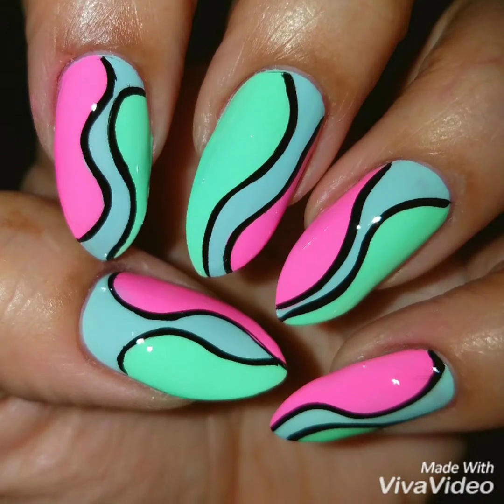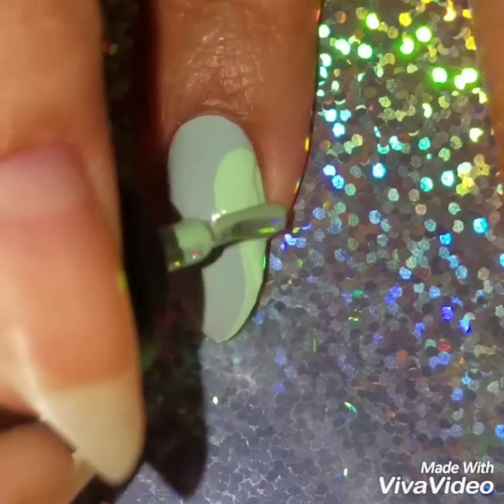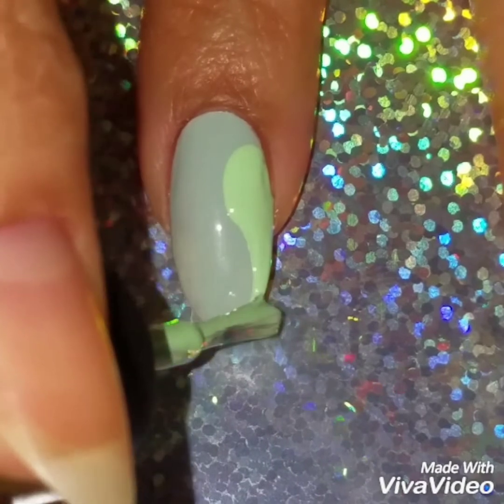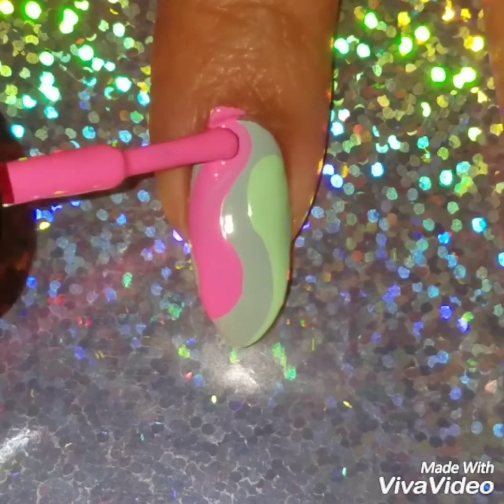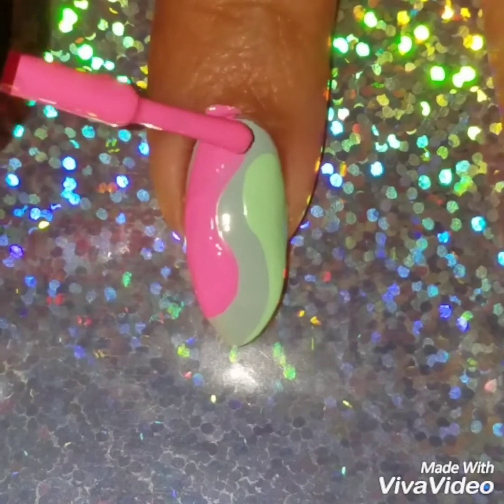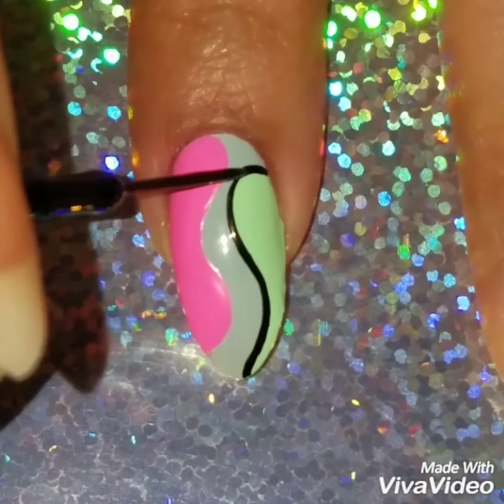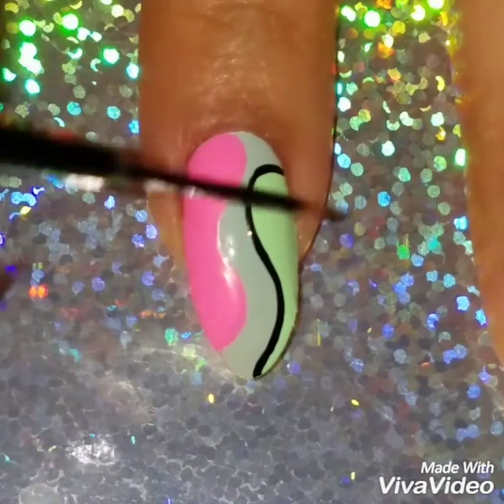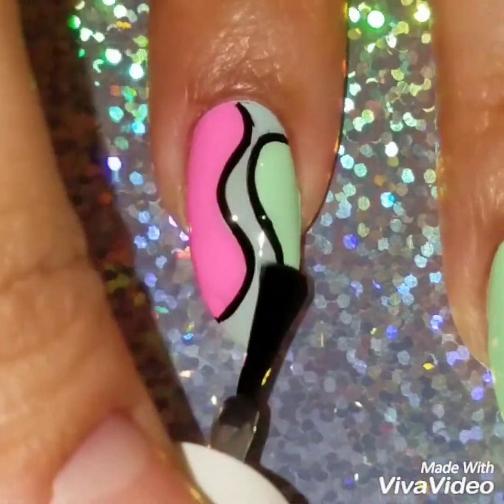Bright Freehand Nail Design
Create a really easy and colorful freehand nail design now I used pink, mint green and blue polish but this is the perfect design that you can use any color combo you like and made this design as easy as possible so anyone can recreate them, watch the video to this look and if you have any questions or comments please leave them in the comment section below.
And to see more of my nail art check out my Instagram